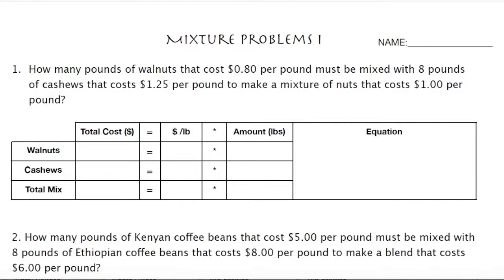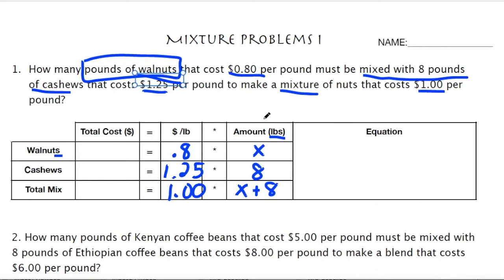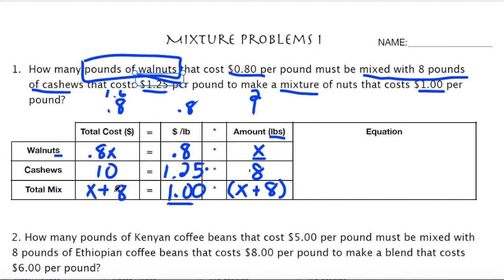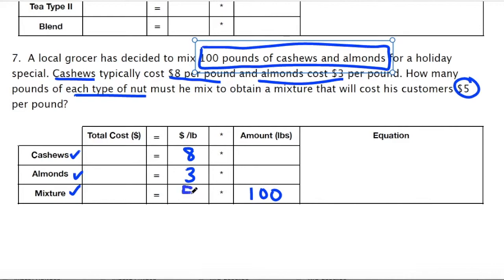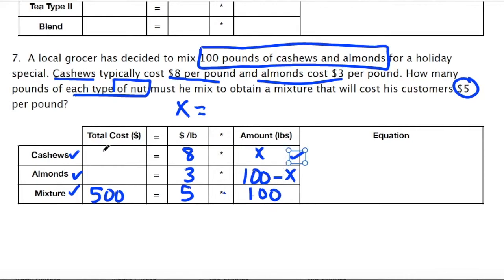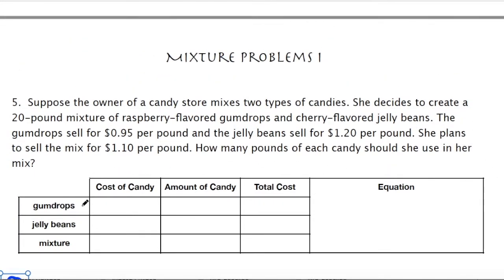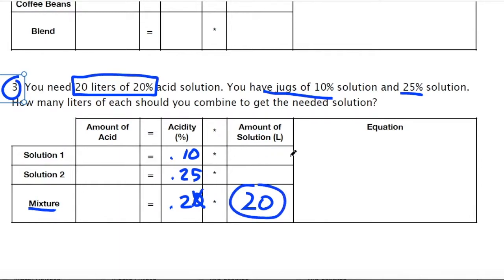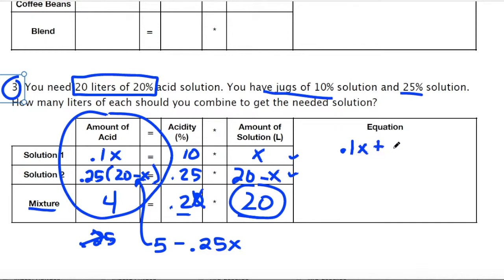Algebra Story Problems-Mixture Problems